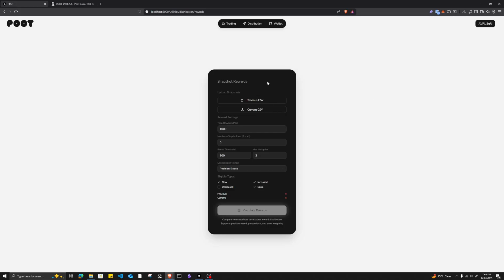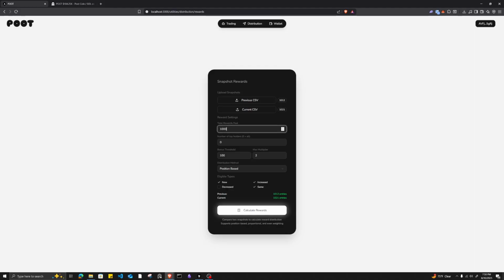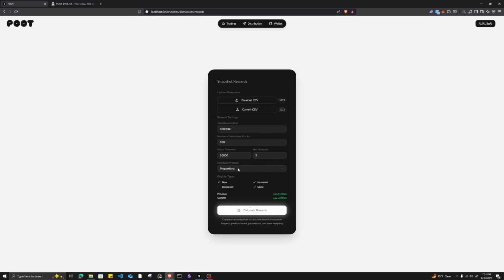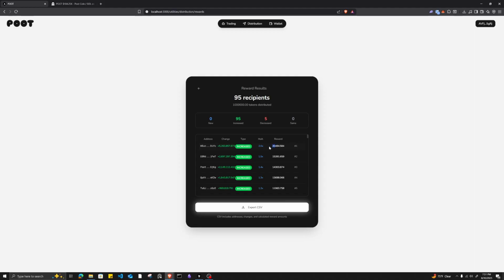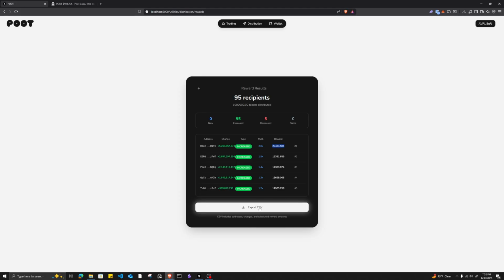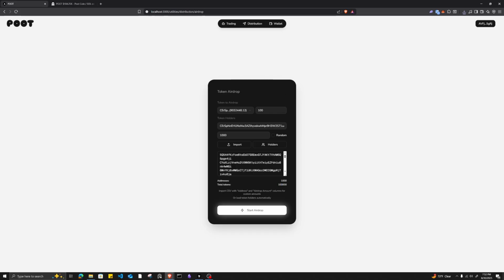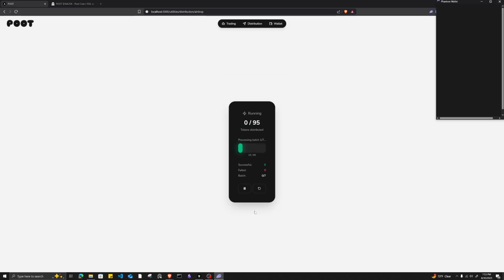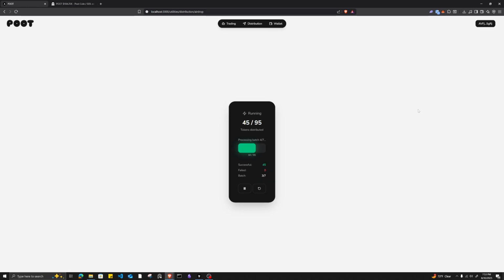Snapshot Rewards and Airdrop Tool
How to use the POOT rewards and airdrop tools!